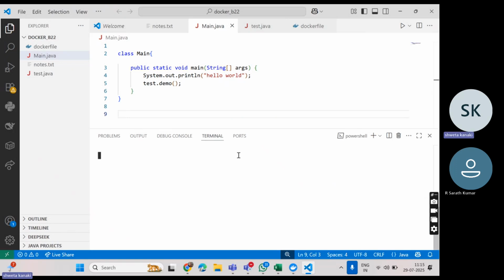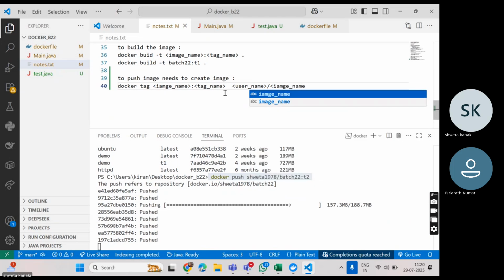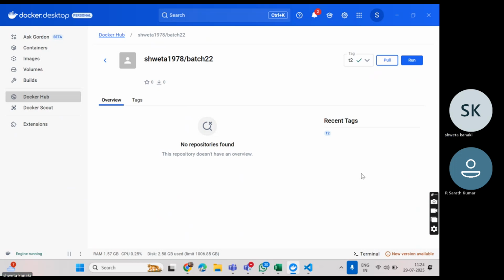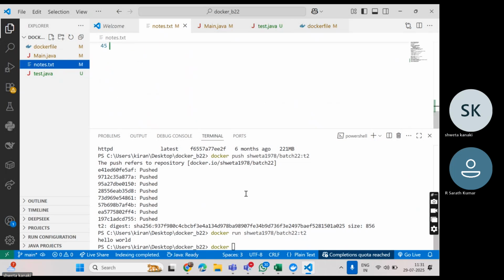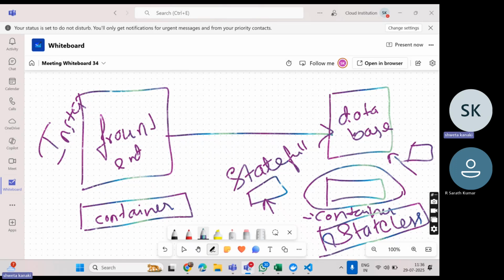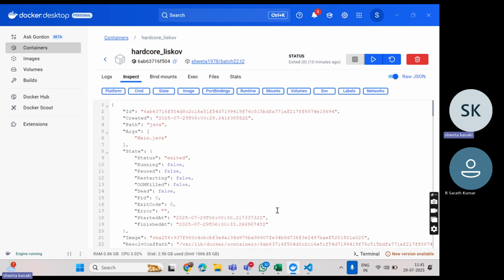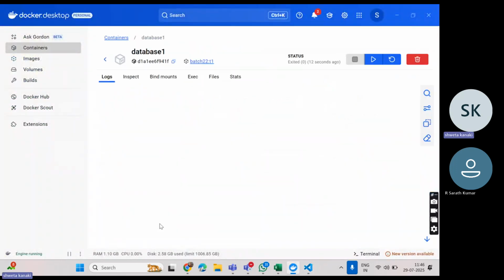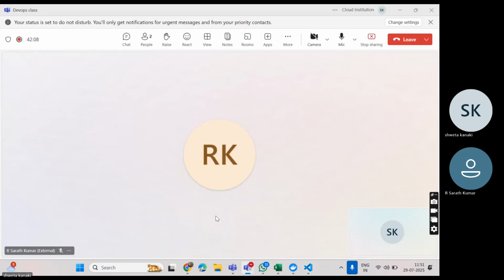DevOps | Docker Live Class 4